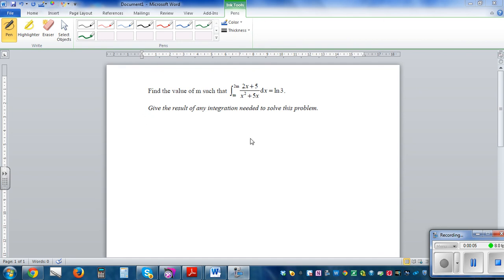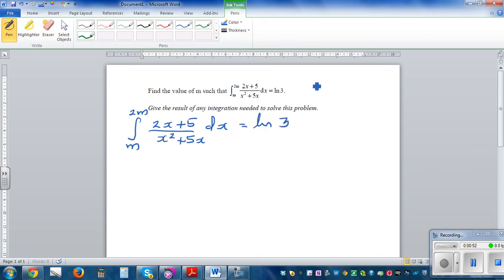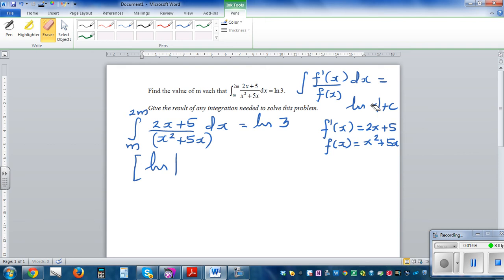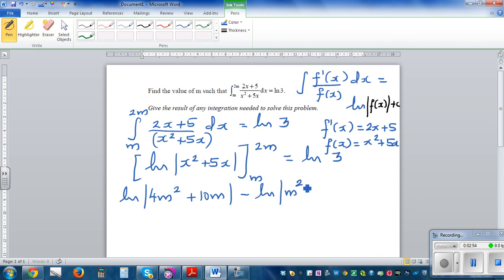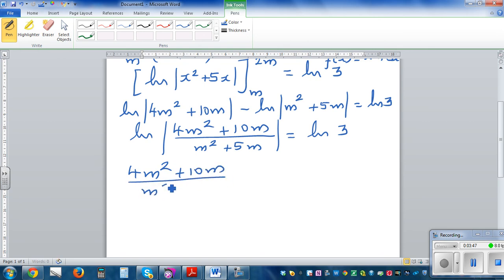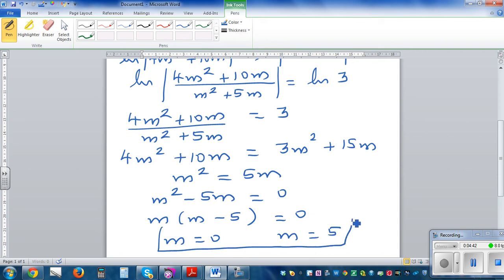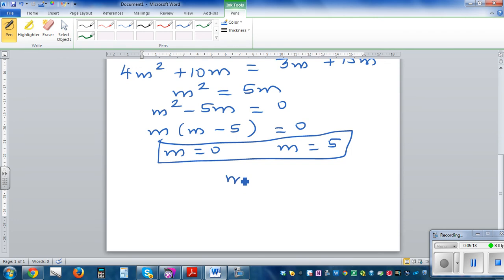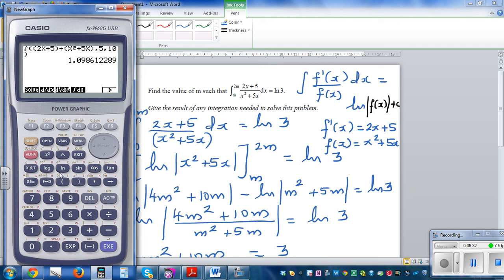NCEA 2013 exam paer- To definite integral